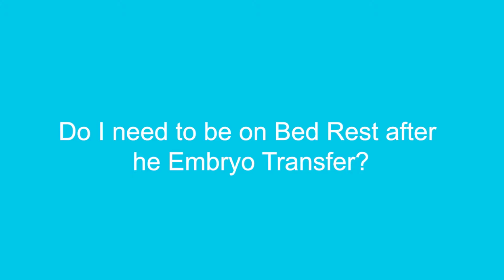Boca Fertility When should i begin the IVF process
Boca Fertility Information with Ami When should i begin the IVF process